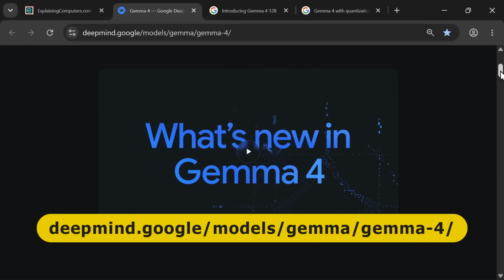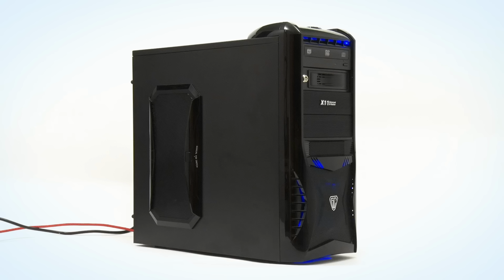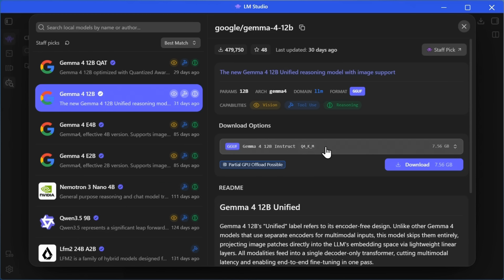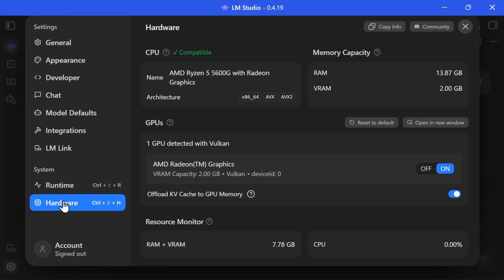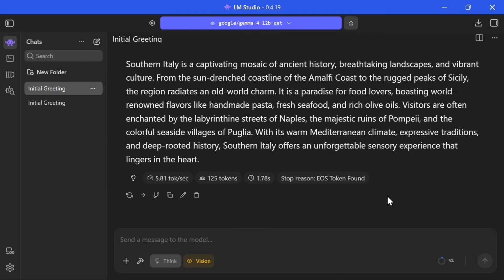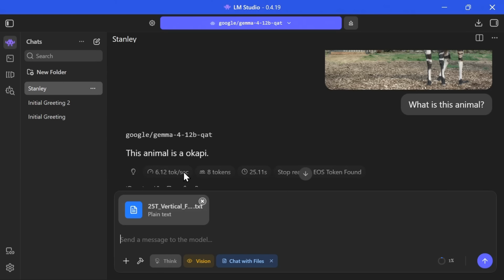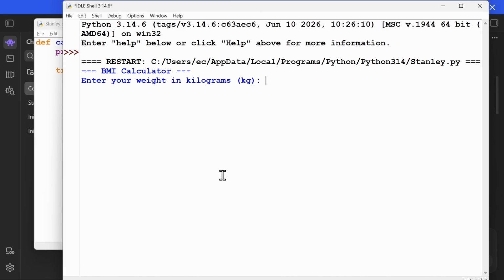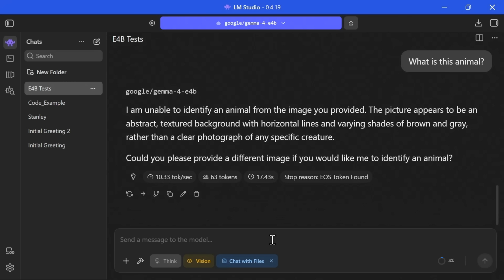Running Gemma 4 Local AI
How to run Gemma 4 open local AI models in LM Studio on a computer with integrated graphics (like most laptops and mini PCs). Although everything here will also work just fine on a system with a dedicated graphics card.

You can download the version of LM Studio shown in the video -- where is the SECOND download on offer. I note this because, in the days since the video was made, a new agentic application called "LM Studio Bionic" was released, and it is this program that is now linked on the LM Studio homepage and is now listed first on the download page.

CONFIGURATION NOTES
There are lots of settings that you can experiment with when running LLMs like Gemma 4 locally, especially if you have a powerful dedicated GPU with a lot of VRAM. But on my system with integrated graphics, I experimented with the following changes:

CONTEXT LENGTH: Go to “My Models”, click on the gear icon to access the settings for a particular model, and then click on the “Load” tab. Here you can set the “Context Length” for a model, which on my system for Gemma 4 12B defaulted to 8192 tokens. However, I tried reducing this to 4096 to save resources and increase speed. But I put this back to 8196 for the test summarizing the 3900 word book chapter.

CPU THREAD POOL SIZE: in the settings for a model, under the “Inference” tab you will find a control for the “CPU Thread Pool Size”, which by default on my system was set to 4. I increased this to 6, which is the number of physical CPU cores in my Ryzen 5600G processor, and setting the CPU Thread Pool Size to your number of physical CPU cores is often advised.

Having made these two changes, I obtained a slight increase in tokens a second. But it was very slight, and less than the variance when running different tasks. So because of this I chose not to include a section in the video explaining this. The video was already long, and I thought it better to get to the practical use of Gemma 4 five minutes earlier! :)

I also conducted many experiments with my BIOS settings in attempt to run all or part of a Gemma 4 model on the 5600G’s integrated GPU (iGPU). But Gemma 4 12B QAT cannot be partially “offloaded”, and there are limits on the amount of RAM that an iGPU can access (well, at least on older/traditional hardware ike a 5600G APU). Using the GPU Offload setting, I did manage to offload part of the Gemma 4 E4B Q_K_M model to the iGPU, but with no practical advantage (due I imagine to the model remaining in the same RAM, and bottle necks being created with the model split between the CPU and GPU). I did find it beneficial to off-load the model’s Key-Value (KV) cache to the GPU, and did this with a fixed 2GB RAM allocated to the iGPU.

My conclusion this far is to trust LM Studio to get the settings right, and only to adjust the Context Length when required to process large text files.

You can access most ExplainingComputers videos by category from this

More videos on film and other making, plus retro tech, can be found on my Christopher Barnatt channel

Chapters:
00:00 Titles & Intro
00:56 Choosing Your Model
04:25 LM Studio
08:51 Speed & Application
13:55 Images & Text Files
17:20 Coding
18:57 Gemma 4 E4B
21:31 Wrap